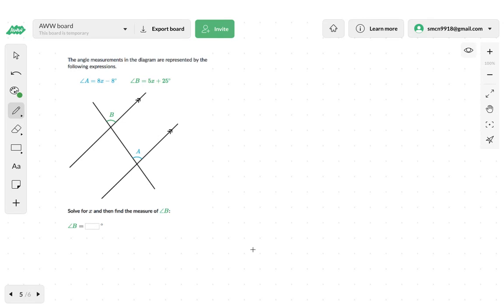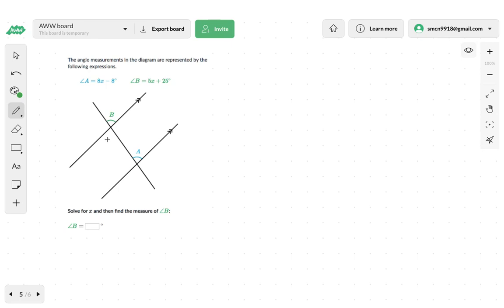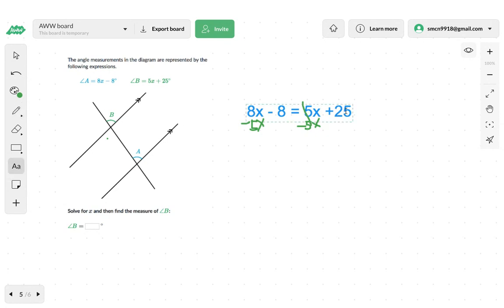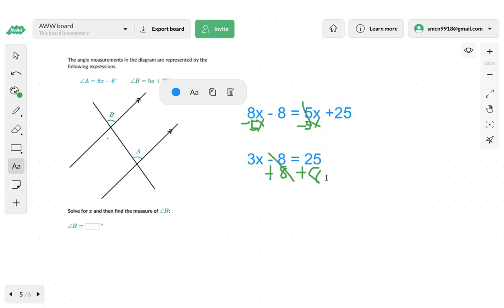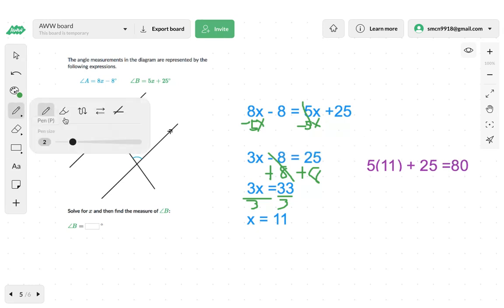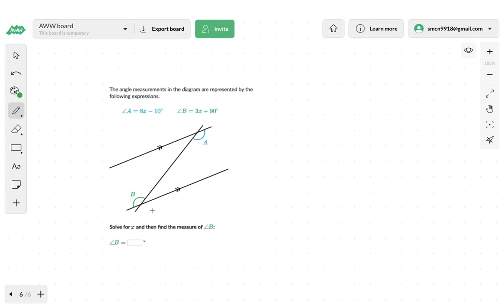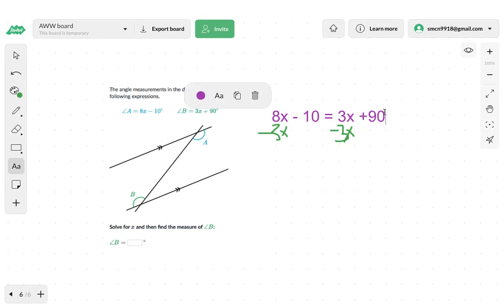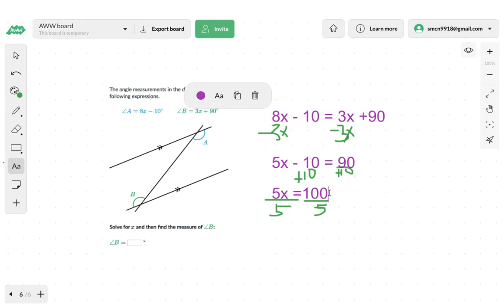Angles and equations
Video got cut off..

last step to plug in your x value
3(20) + 90 = 150 (measure of angle B)